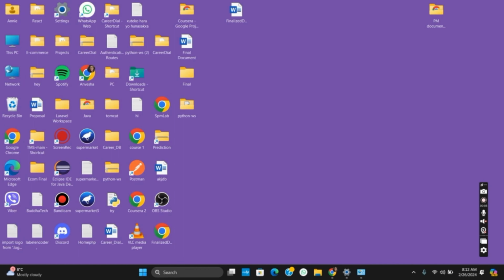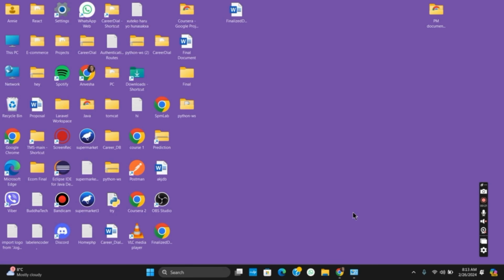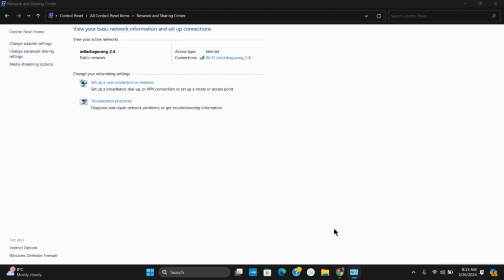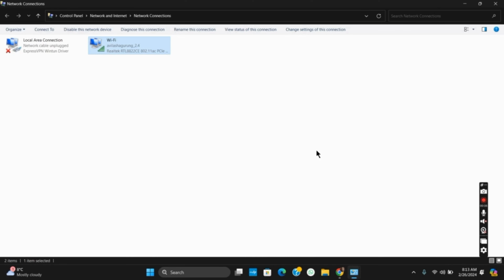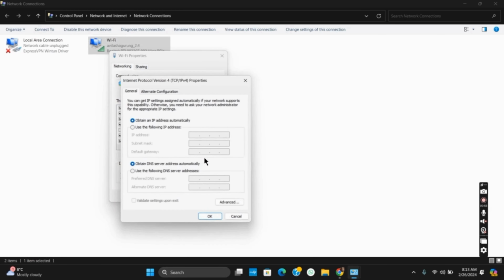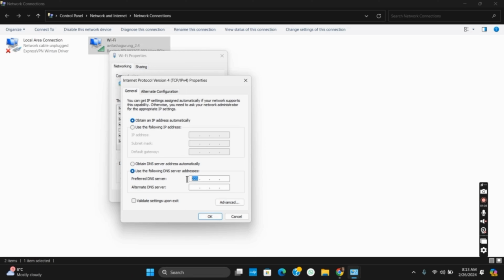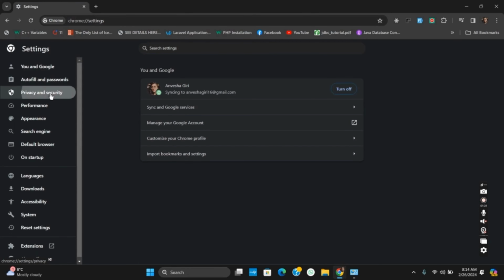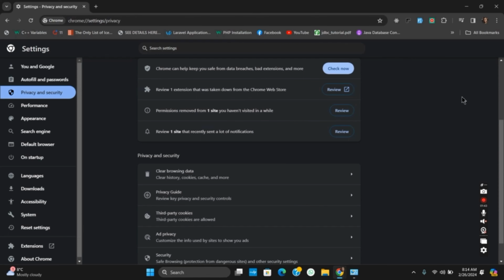How To Fix NET::ERR_CERT_AUTHORITY_INVALID Error In The Browser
Encountering the "NET::ERR_CERT_AUTHORITY_INVALID" error in your browser? Follow this guide to resolve SSL certificate authority validation issues and access websites securely.

In this guide:
0:00 - Introduction
0:05 - How To Fix NET::ERR_CERT_AUTHORITY_INVALID Error In The Browser

This tutorial provides step-by-step instructions on how to troubleshoot and fix the "NET::ERR_CERT_AUTHORITY_INVALID" error in your browser. Learn how to check your system clock, clear browser cache and cookies, verify SSL certificate details, and disable browser extensions to resolve SSL certificate authority validation errors and access websites without security warnings.

Resolve SSL certificate authority validation errors and browse securely with these troubleshooting techniques!